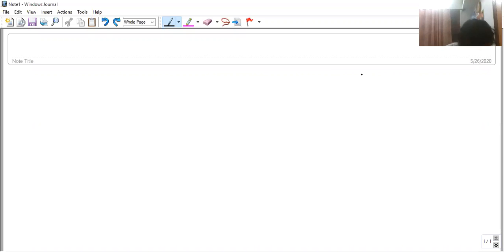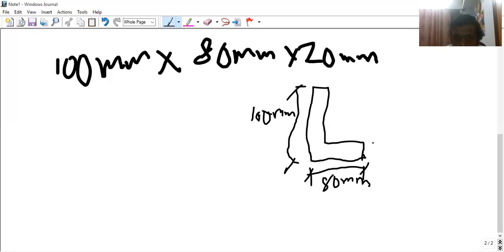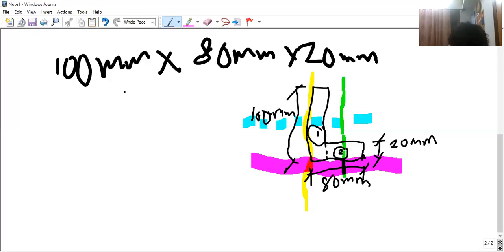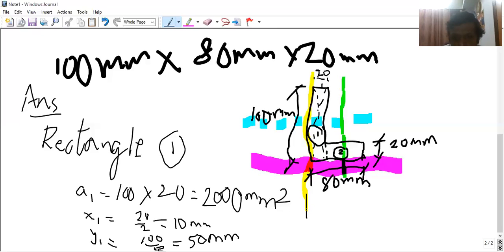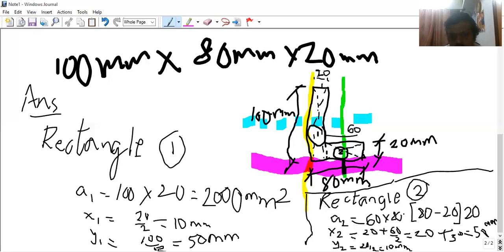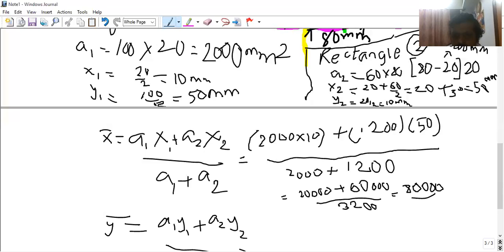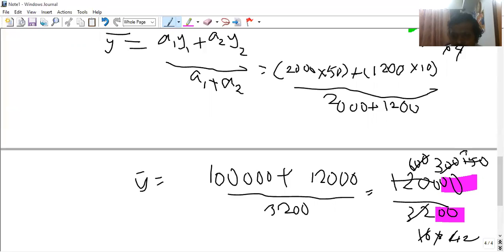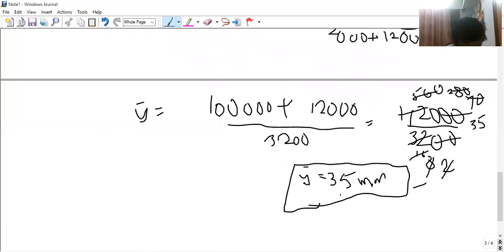How to find Centre Of Gravity Unsymmetrical Object - L section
Unsymmetrical Object - Centre Of Gravity - Math Guru
Hello students
I am Guru Manjunath
In this video we discussed
Unsymmetrical Object - Centre Of Gravity
engineering mechanics
center of gravity
Unsymmetrical object
Centre of gravity
Centre of gravity of an irregular shaped lamina